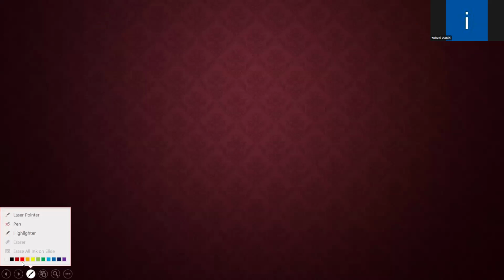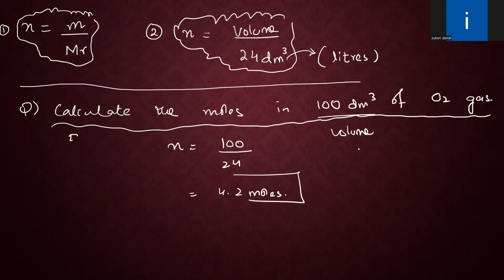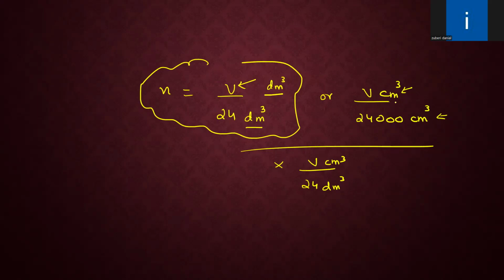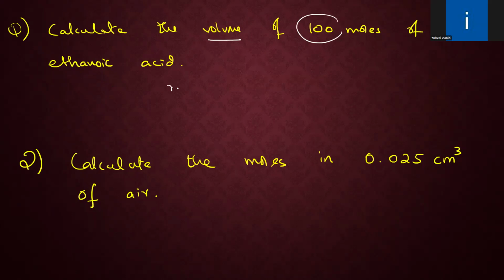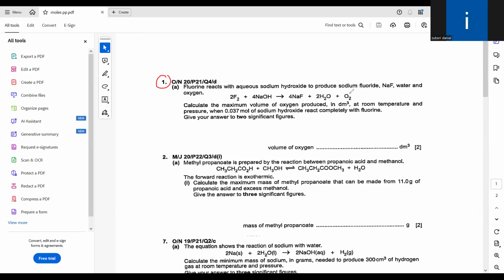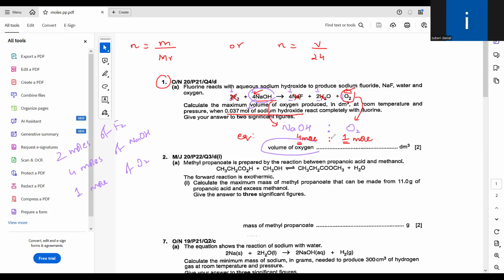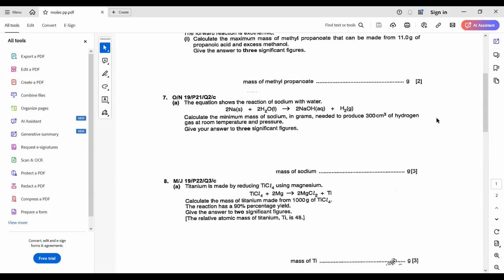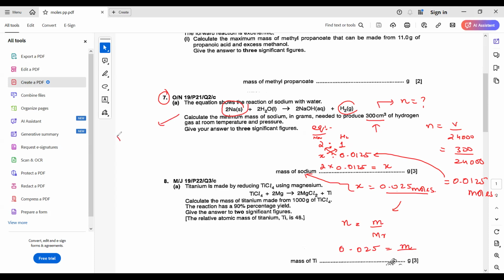moles and volume